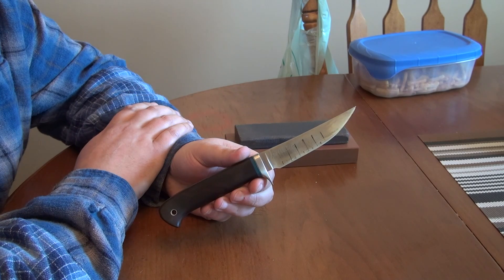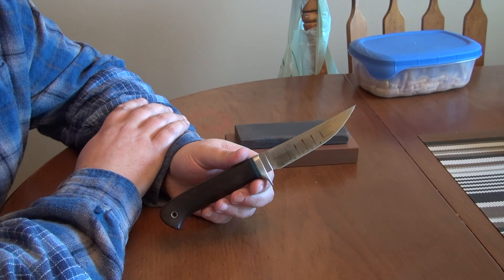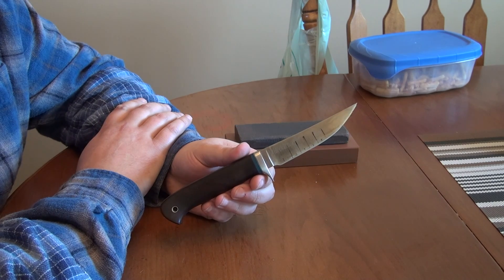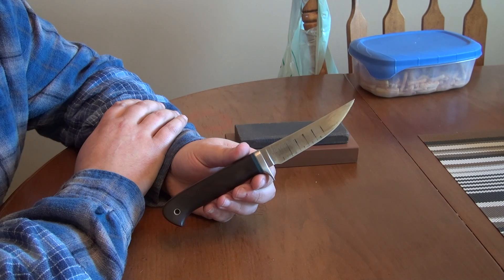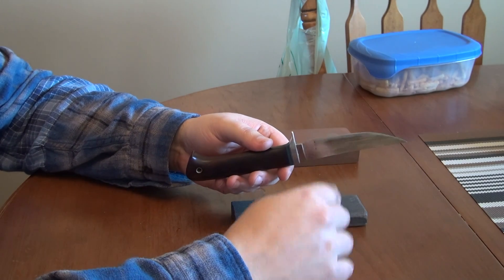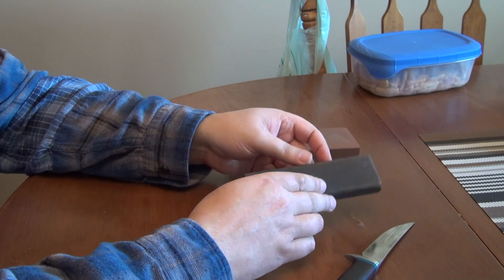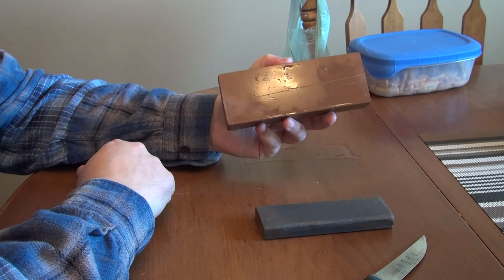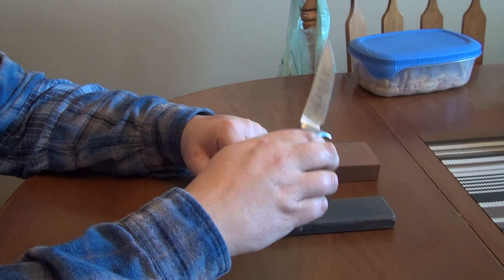Knife Challenge #1 : sharpening CPM-10V Phil Wilson 62.5 HRC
--SOLVED by C Ashmore--

This will be part of a series of video's on issues and curiosities seen while working with knives. Each video will have a brief description of the problem and provide some background information.

In this video the following curious behavior is noted :

-CPM 10V blade by Phil Wilson, 62.5 HRC, forced air + (l) nitrogen quench
-used for edge retention work on cardboard
-resetting the edge took 25 pps on a very cheap slow cutting stone
-resetting the edge took 125 pps on a much faster cutting waterstone

The question is how come the edge was reset (apexed) much faster on what is in general a much slower cutting stone?